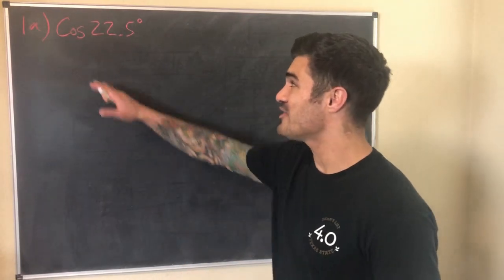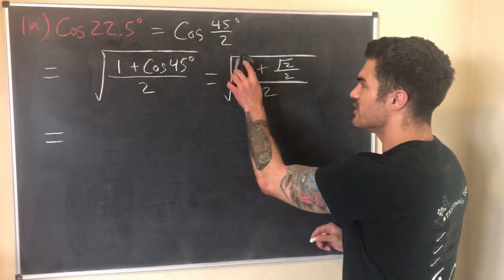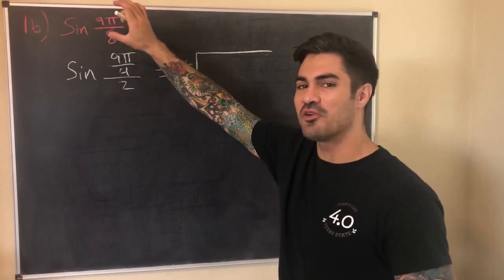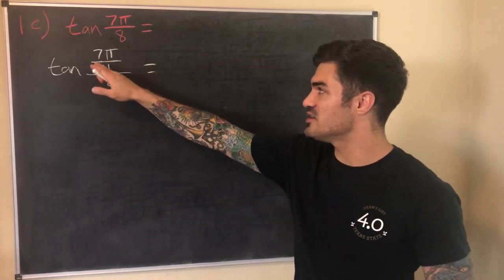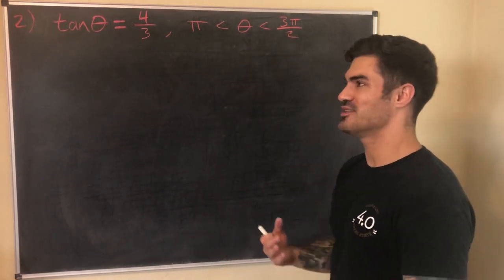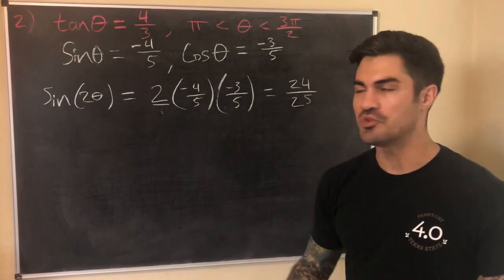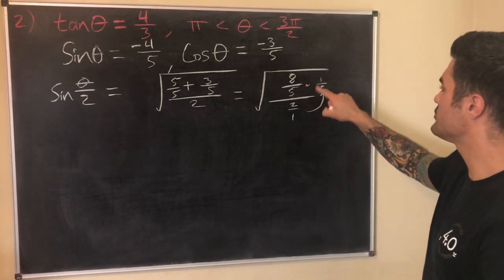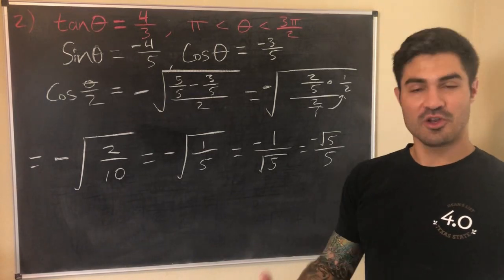Half and Double Angle Formulas | Practice Problems | Precalculus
Practice problems using half and double angle formulas!

Timestamps:
1a) 1:28
1b) 5:38
1c) 9:02
2) 12:22